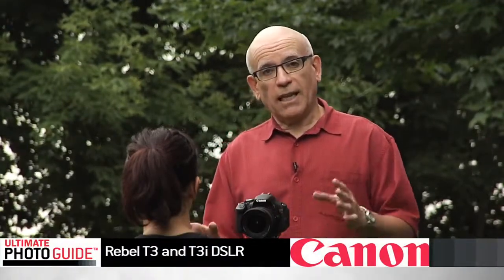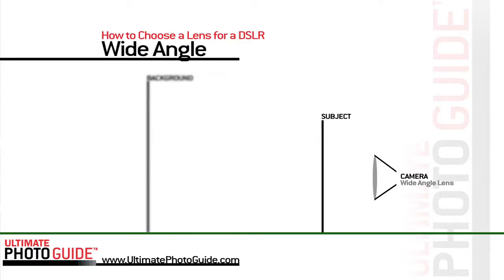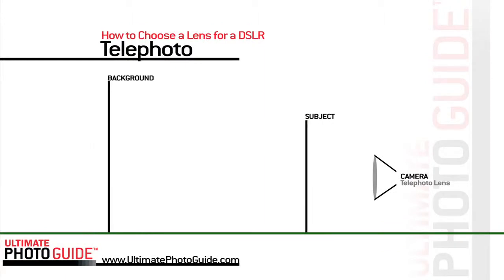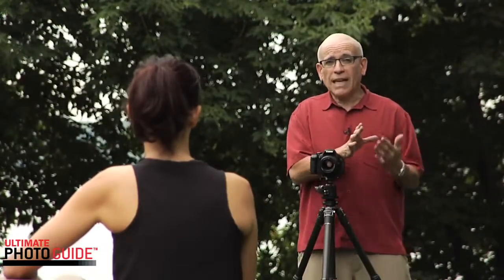How to Choose a Lens for a DSLR